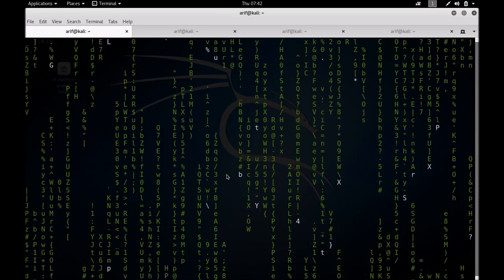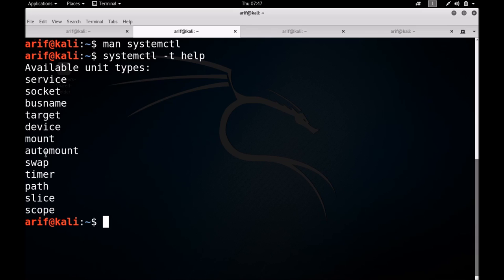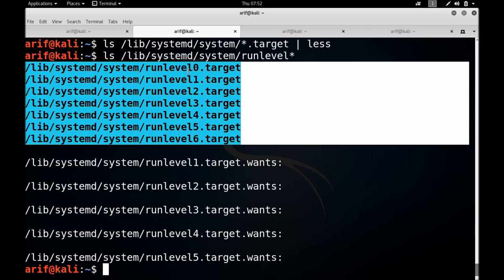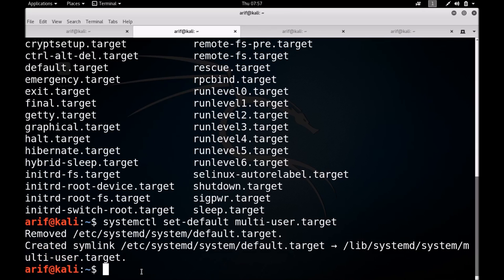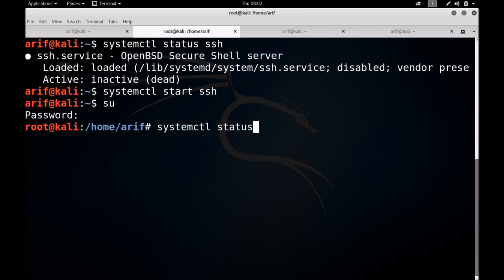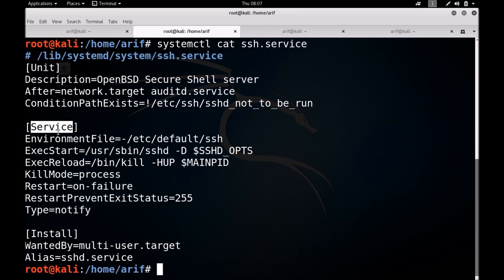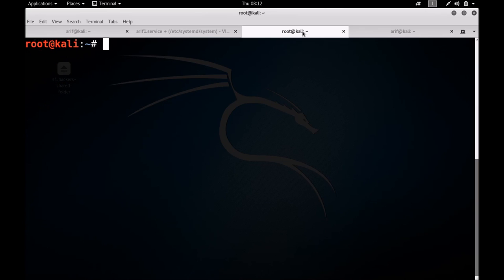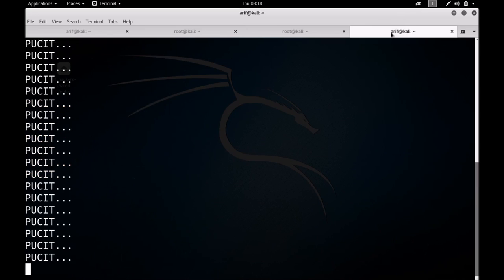Lec028 Managing Services using systemd (Arif Butt @ PUCIT)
This lecture starts with an introduction to  Linux system daemon. Gives an overview of to systemd unit files, specially Target Unit Files and Service Unit Files. Shell commands to manage services using systemctl. Finally writing/running a basic service of your own...